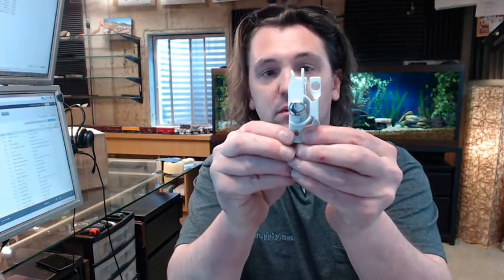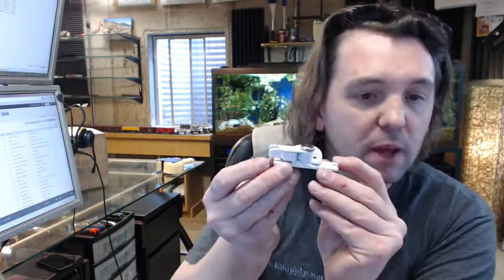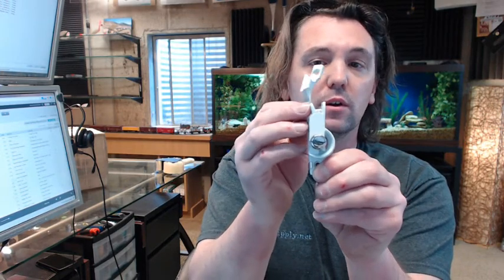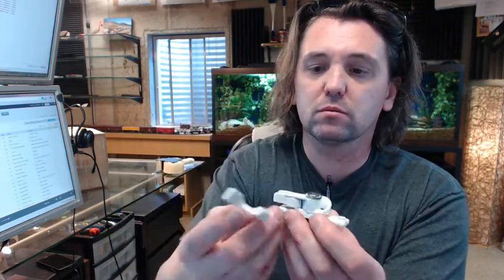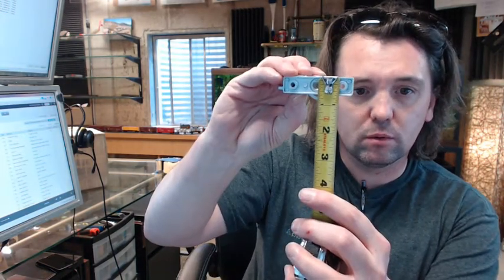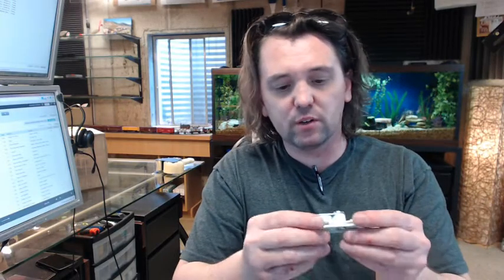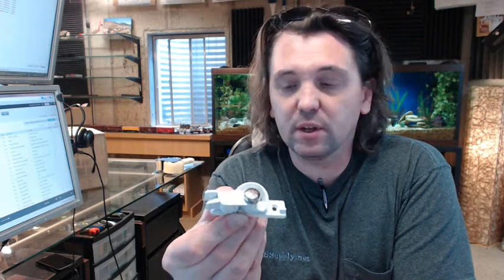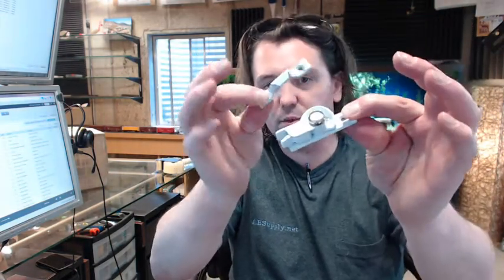Ultra Hardware 58158 Safety Tab Sash Lock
This video is to bring you a closer look at the Ultra Hardware 58158 Safety Tab Sash Lock.
The sash lock is comprised of two parts.
Includes a bag of screws.
This is called a safety tab style sash lock because in order to operate the lock you have to be able to depress this tab and pinch it together to pull it forward in order for it to unlock.
Attractive white finish.
Dimensionally, the base is 2-1/2" x 5/8".
The other component has the same dimension in terms of the length (2-1/2"), x 7/16" wide.
Projection of the catch is 7/8".
People buy these if they need child proofing.